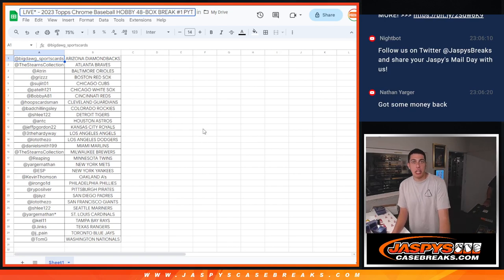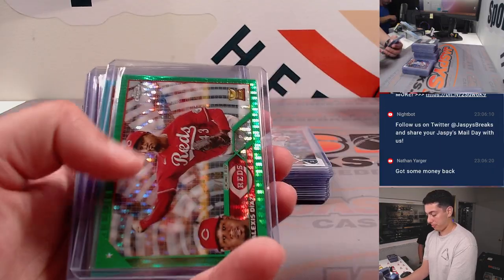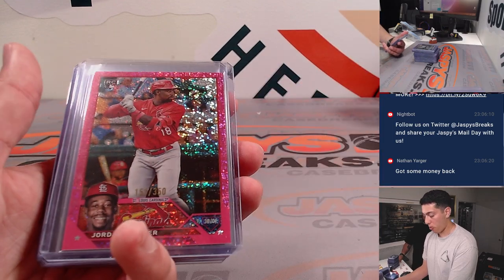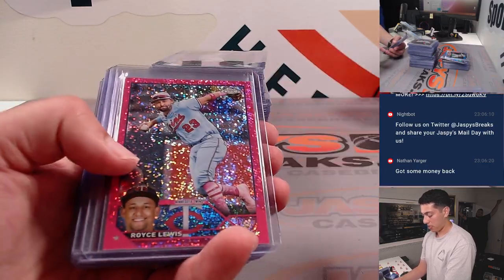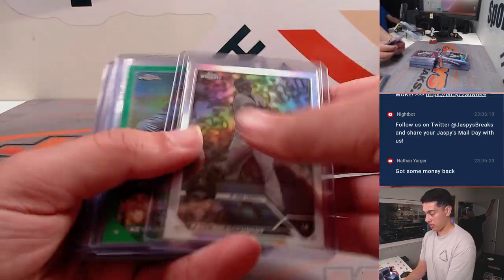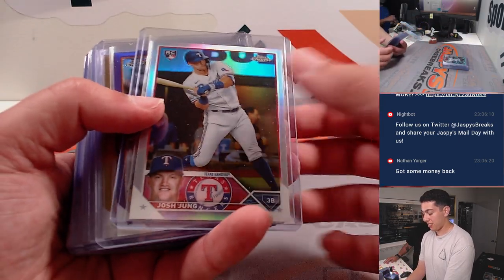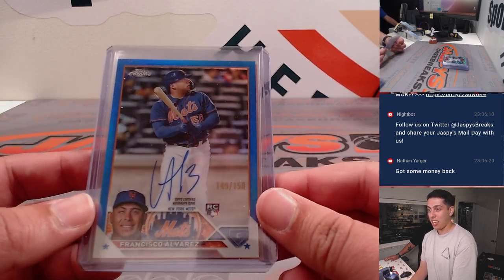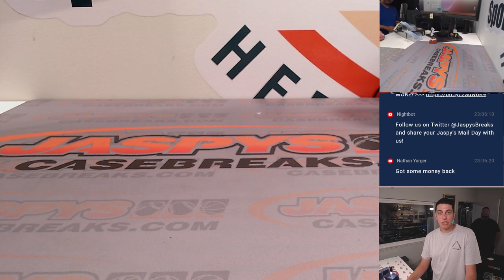Tue. 8/8/23 *FANATICS LIVE* - 2023 Topps Chrome Baseball HOBBY 48-BOX BREAK #1 PYT